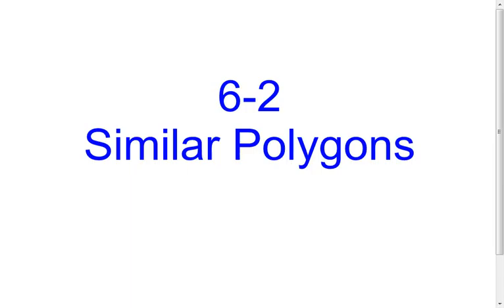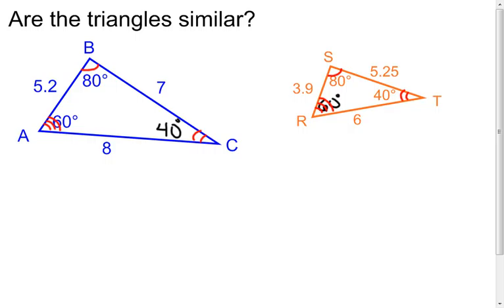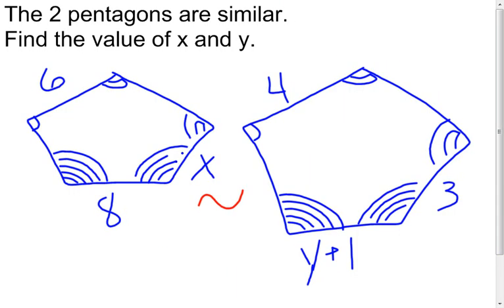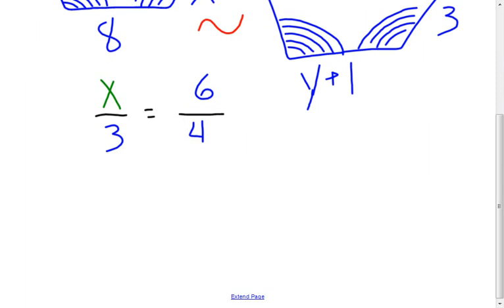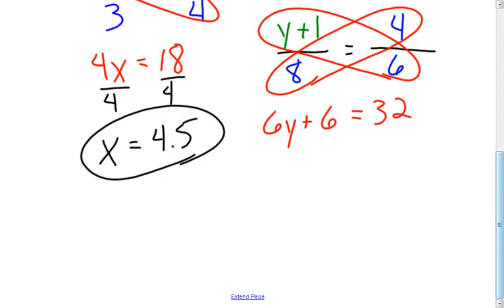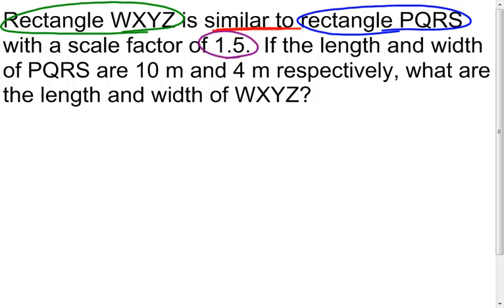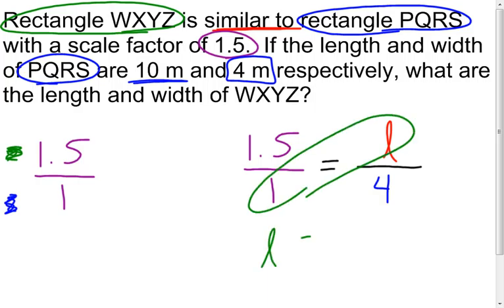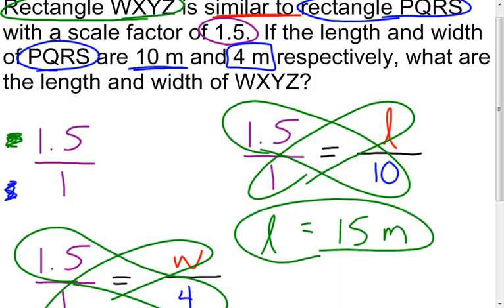6-2 Similar Polygons Examples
Examples showing how to determine if polygons are similar or not. Examples of calculating missing side lengths in similar polygons. Example of calculating a length of a figure in scale models.